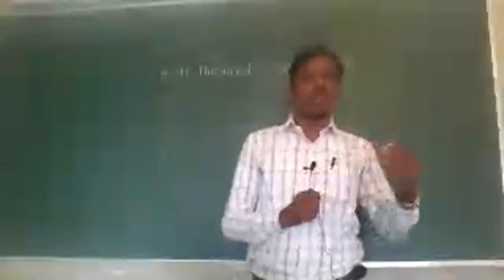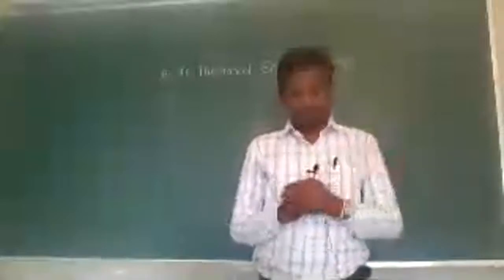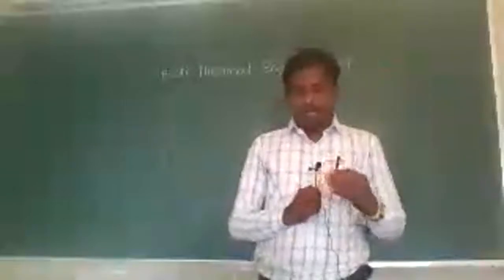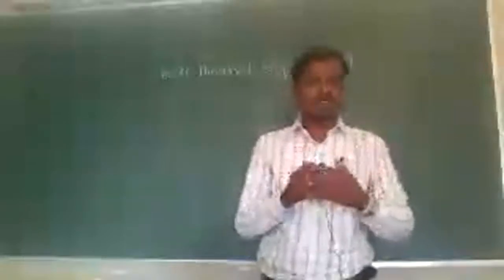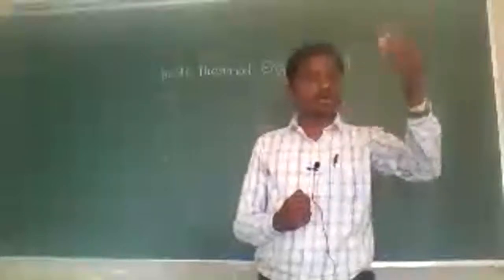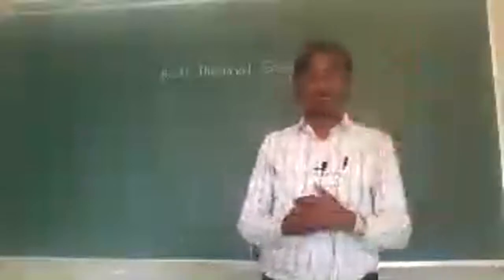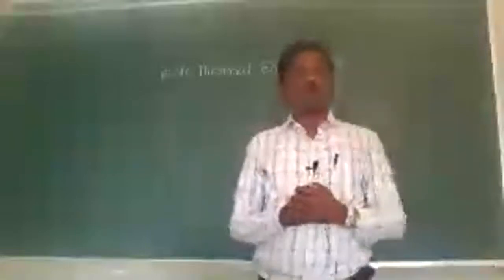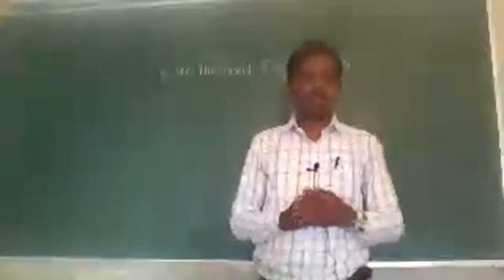4th Sem_Diploma Mech. _Basic Thermal Engg._By.Shri.B.B.Biradar_Lect_B.L.D.E.A's S.S.M Polytechnic.